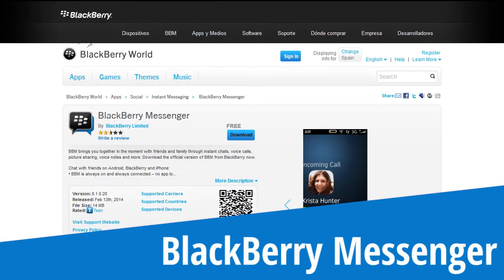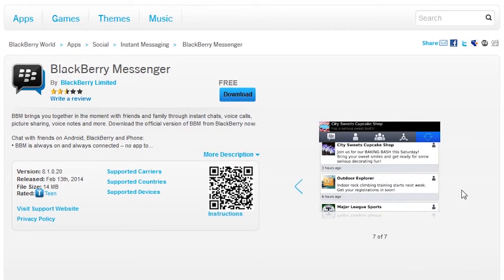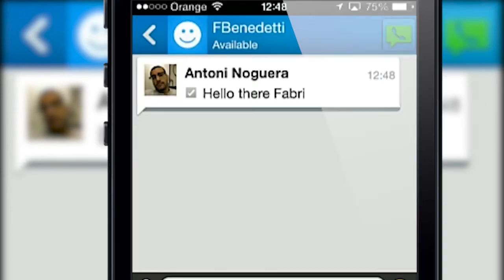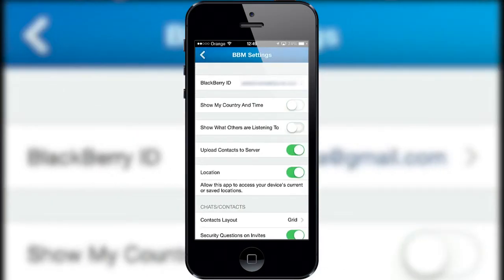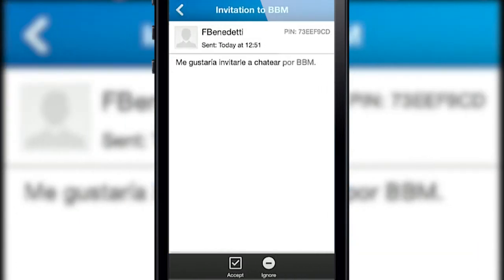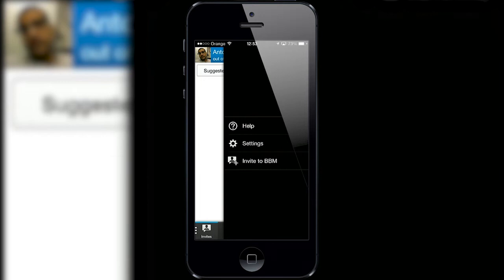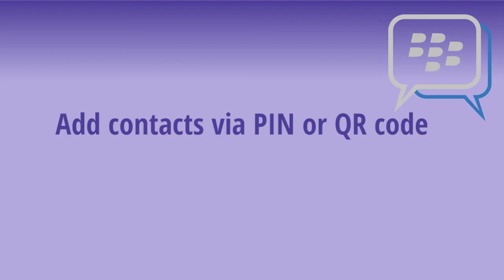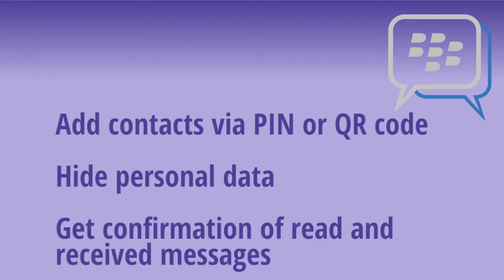The security and privacy of Blackberry Messenger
We compare the privacy and security of WhatsApp, Telegram, Snapchat, Blackberry Messenger, and Threema. In this video, we'll take you through Blackberry Messenger.